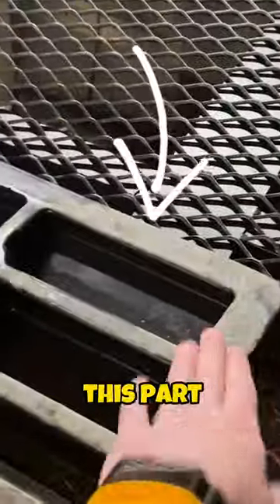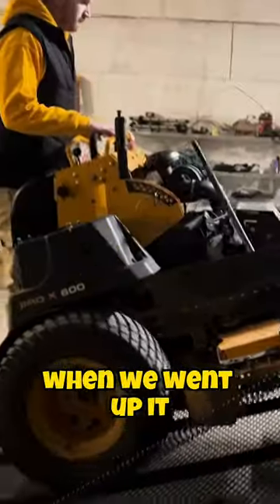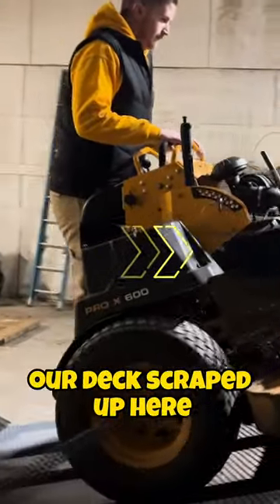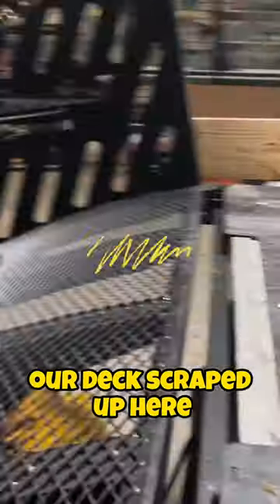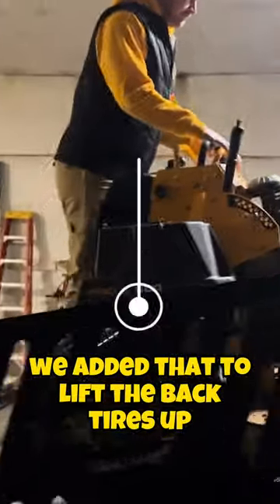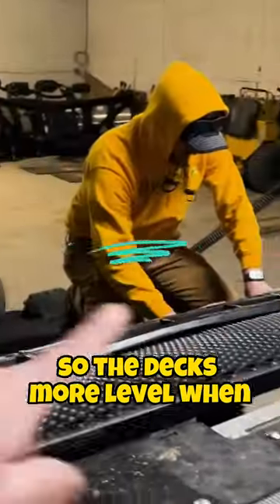We DON'T use trailers at our lawncare business. 🤷‍♂️